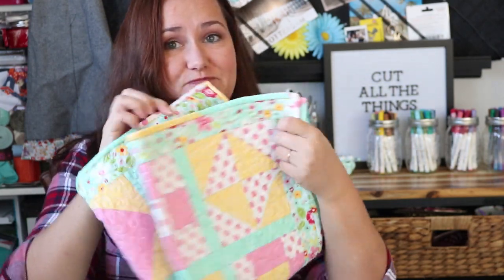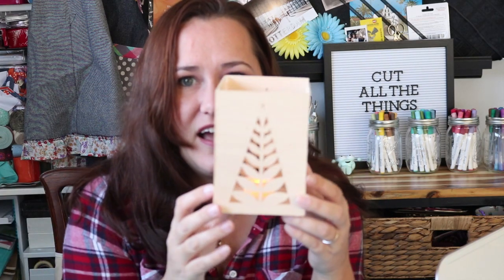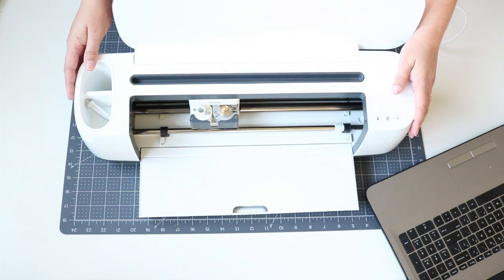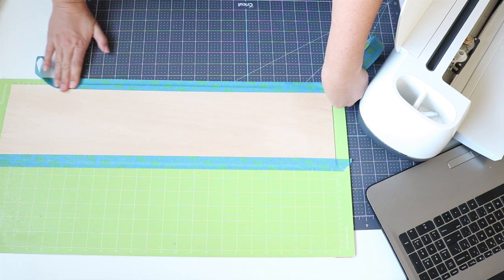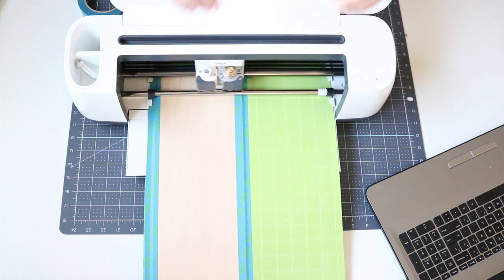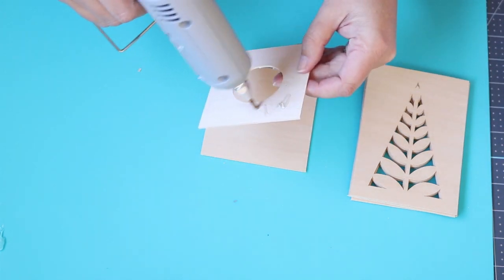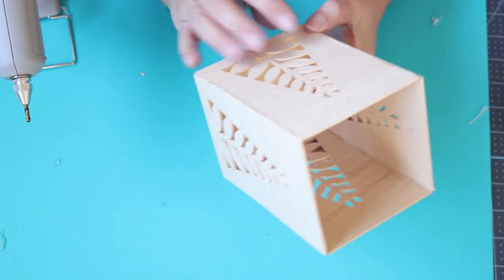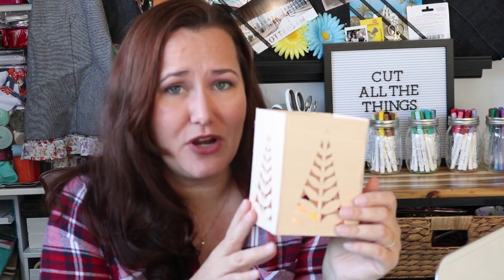The Cricut Maker makes Votive, the Explore Can't!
Use a Cricut Maker to make this Christmas Votice Holder! Because we are making the votive holder out of wood, you need the Cricut Knife Blade - which can only be used in the Cricut Maker.
If you don't already have a Cricut Maker on your wishlist, add it now so you can make this project and so many more!